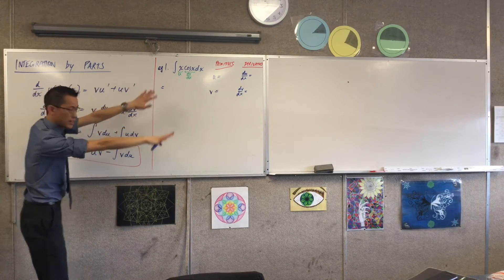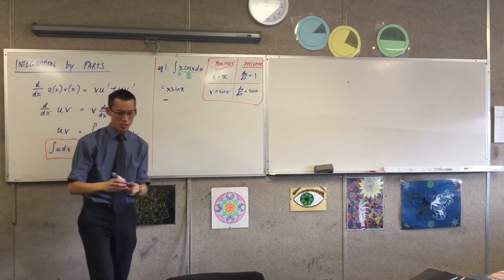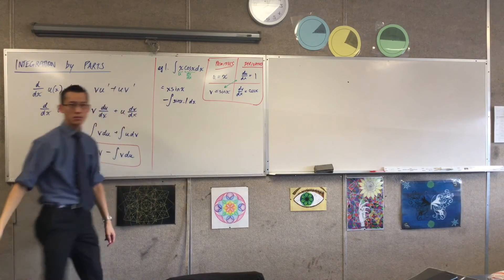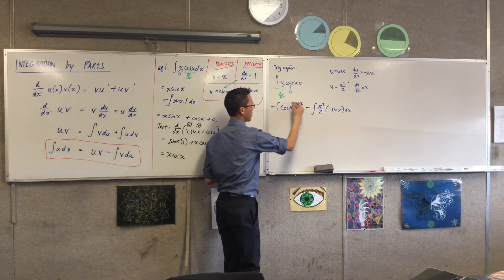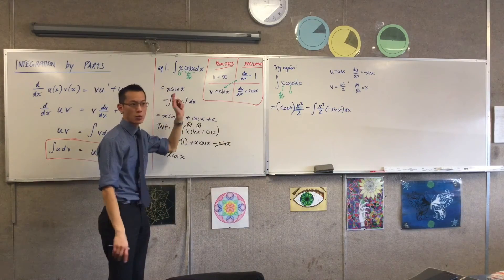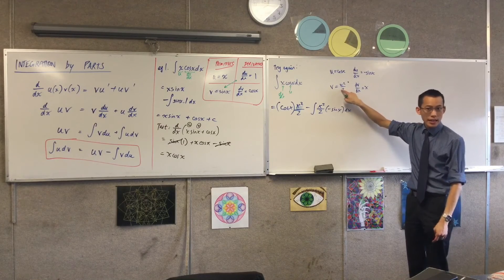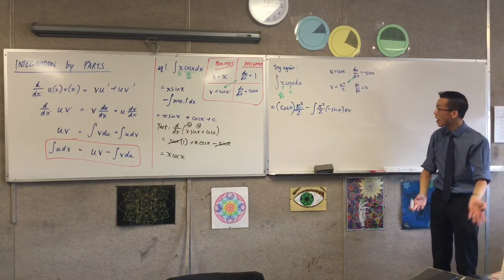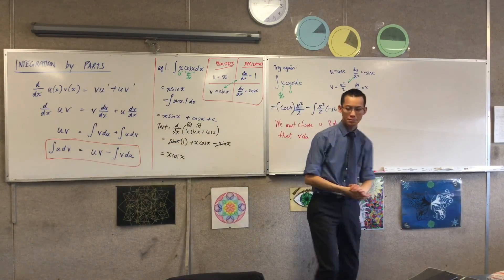Integration by Parts (2 of 3: How to choose u & dv)